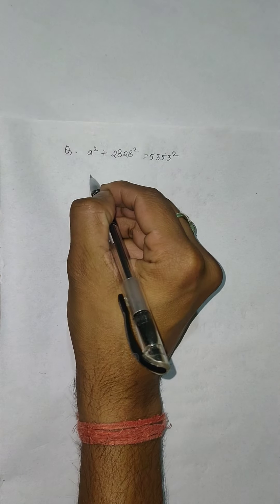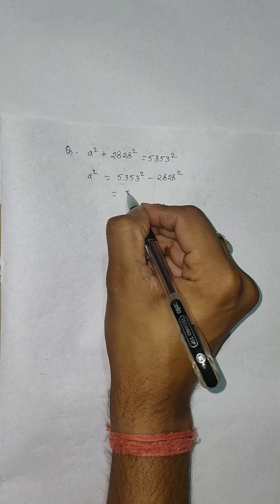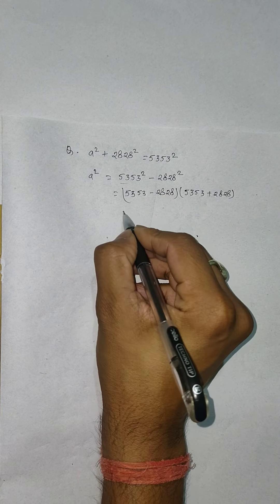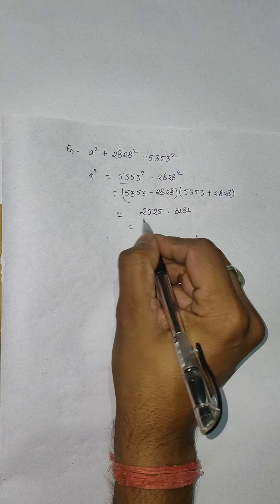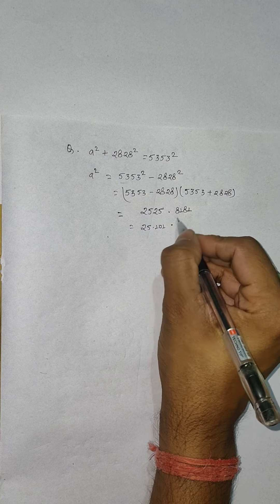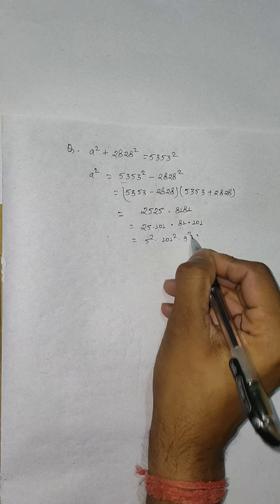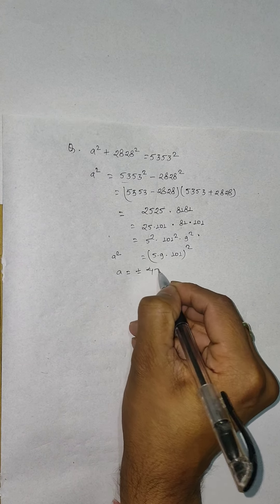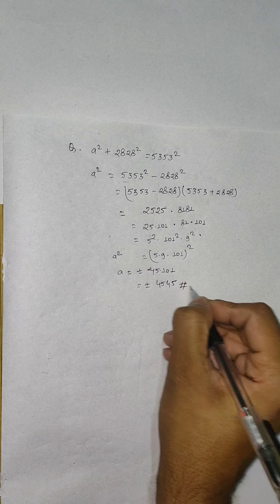Solve this equation using the best method!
This math equation is best for math olympiad preparation. Good luck for your preparation and hope this video makes it easy for you to understand how to solve this equation.